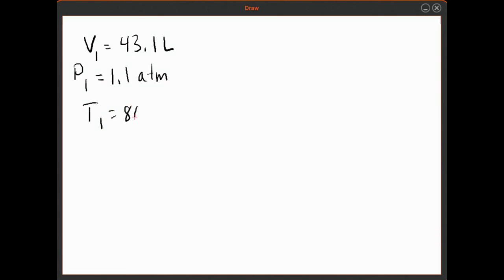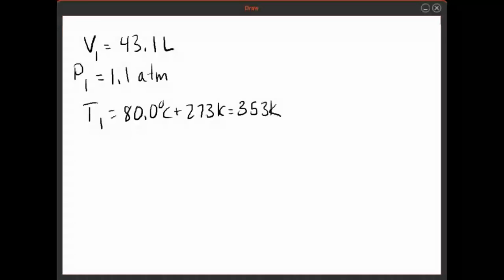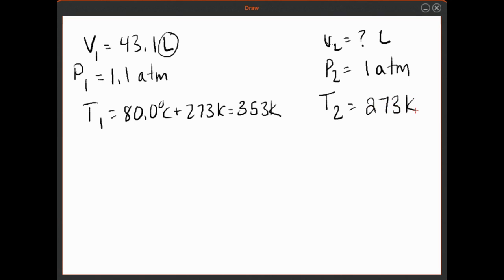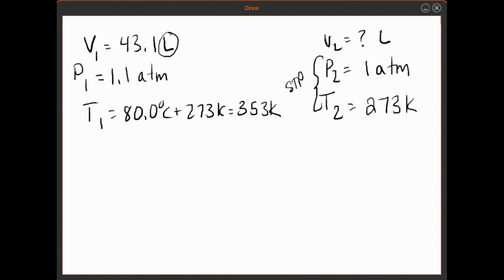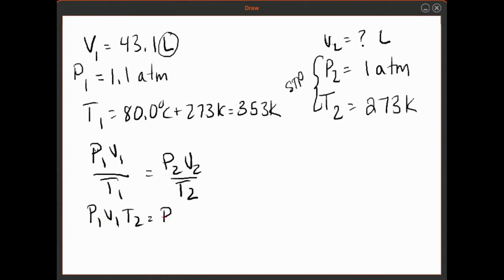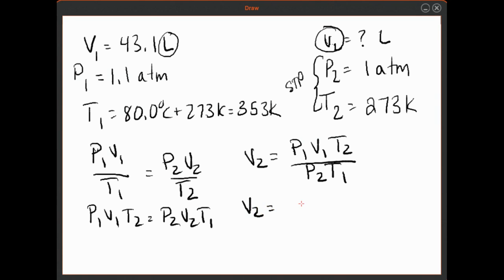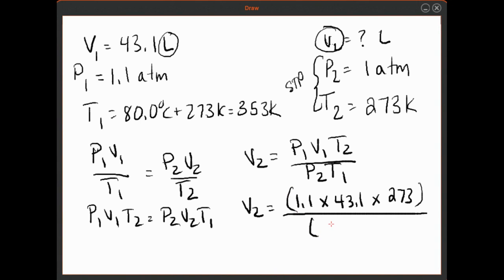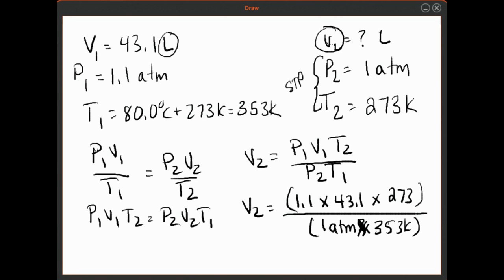Combined gas with STP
solving combined gas law with STP